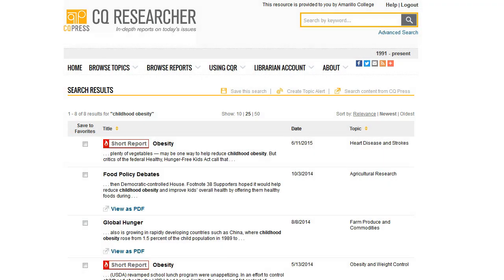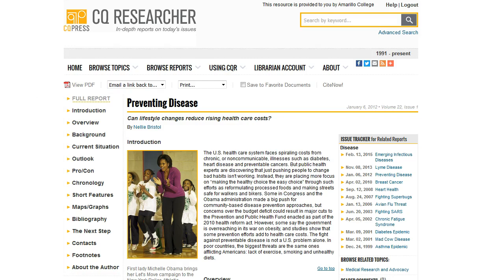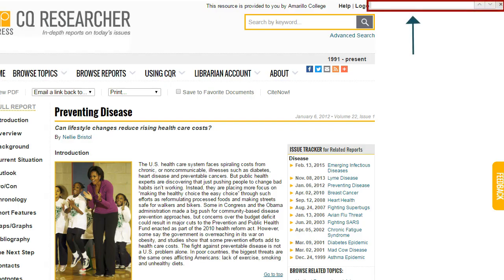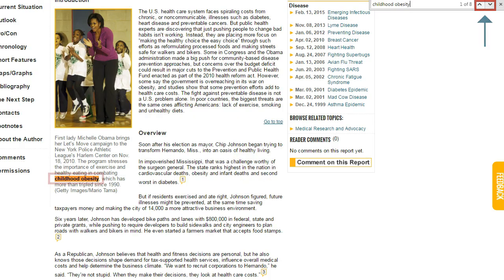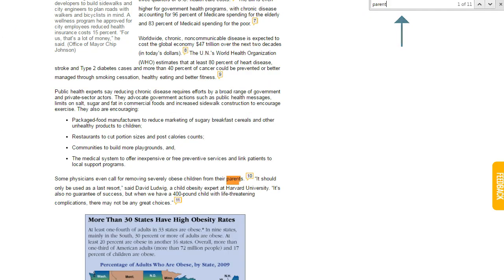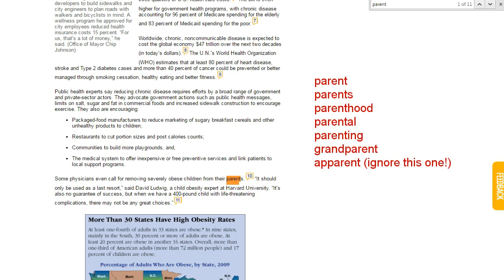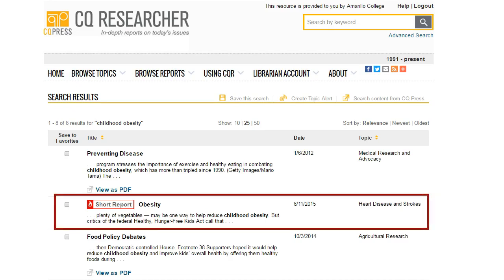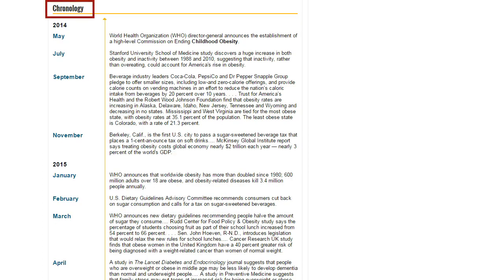#4 Search Results, CQ Researcher